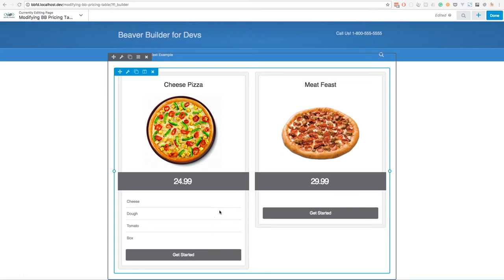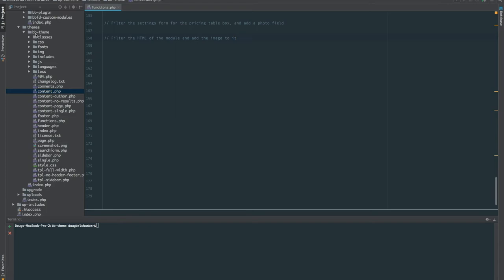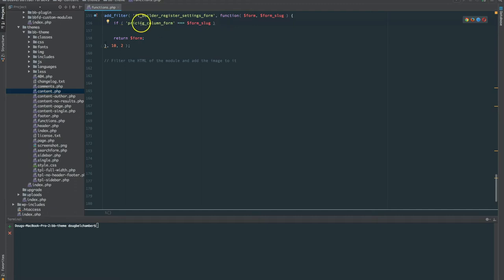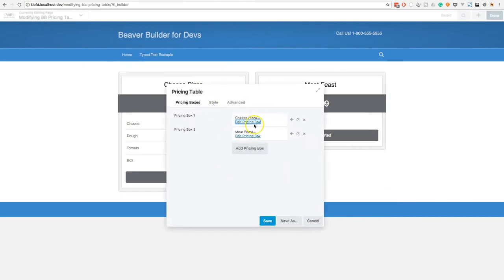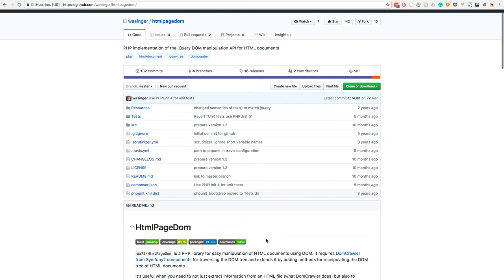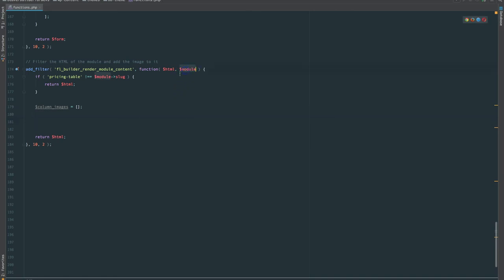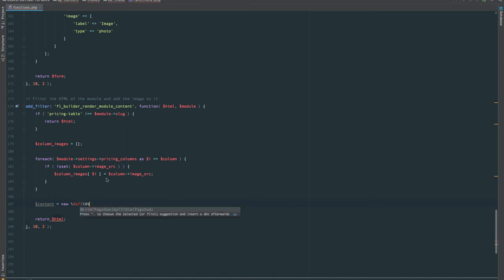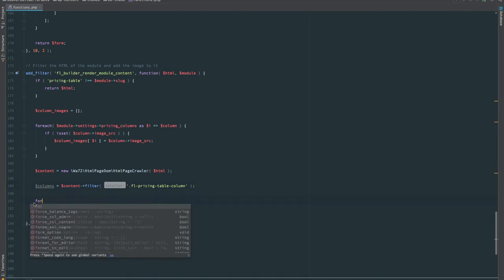Beaver Builder - Modifying default modules to do ANYTHING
In this video, I explain how we can make use of the new fl_builder_render_module_content filter in Beaver Builder version 1.10.7 and Version 2 to take full control of any module’s HTML.

We combine this with adding an extra field to the module, and then using the value that you or your client sets, we output that into the HTML.

In this example, we are modifying the Pricing Table module and adding photos to each column.

NOTE: I mention in the video that this filter was added in 2.0 alpha, when in fact I've found out that it was introduced in 1.10.7 - even better!

(And I apologise for the slightly wayward audio... I guess I was getting too close to my mic at times!)